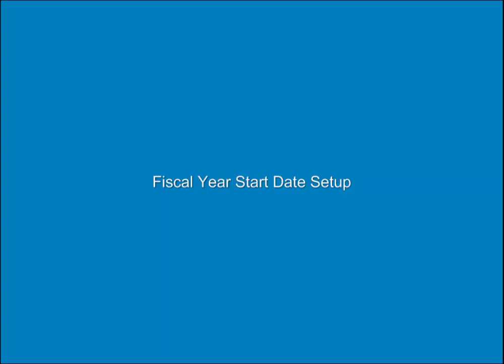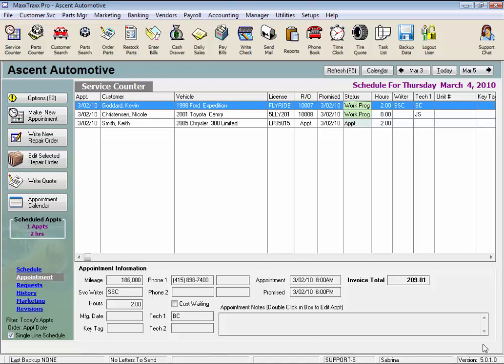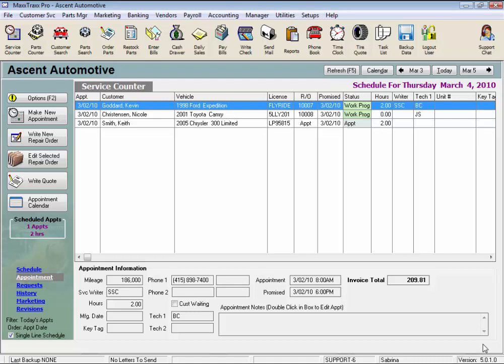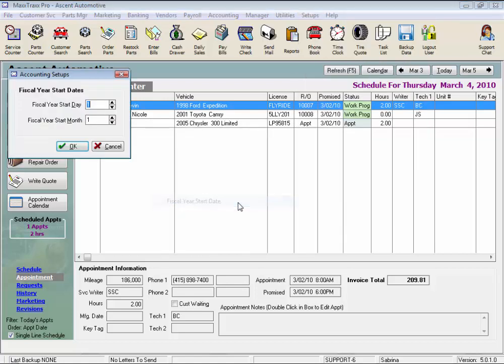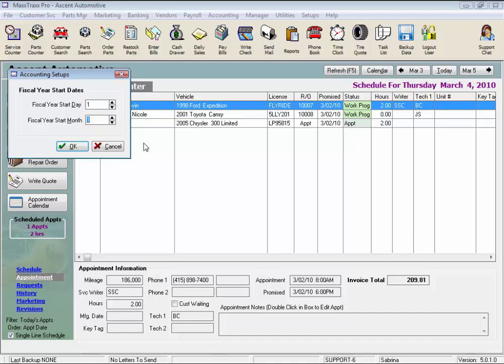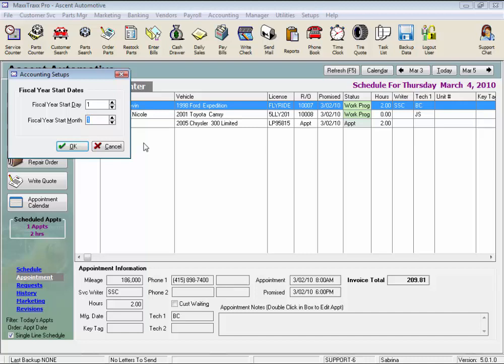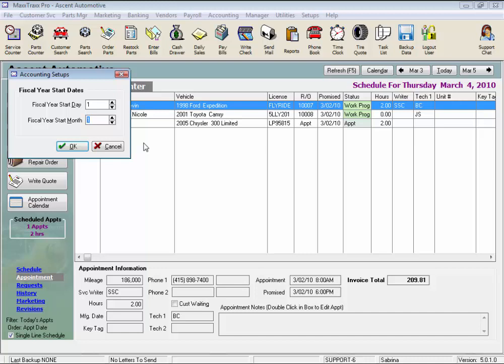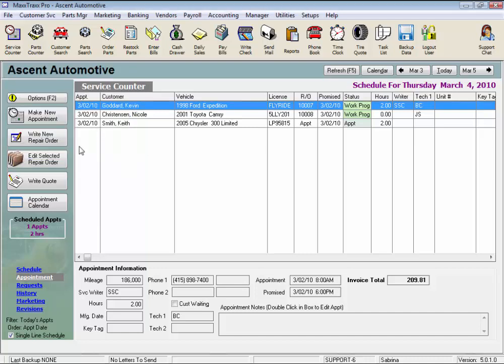MaxxTraxx Auto Shop Software Video Lessons - Fiscal Year Start Date Setup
An official Scott Systems training video on the process of setting up your accounting features for the new fiscal year in MaxxTraxx.